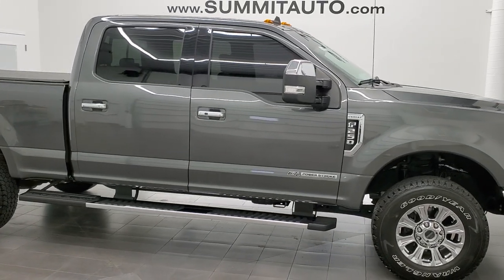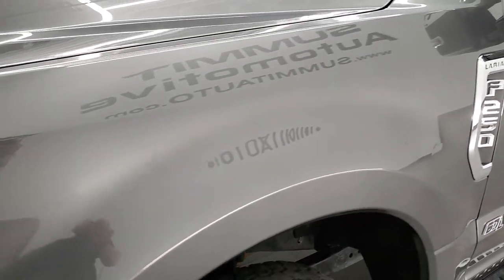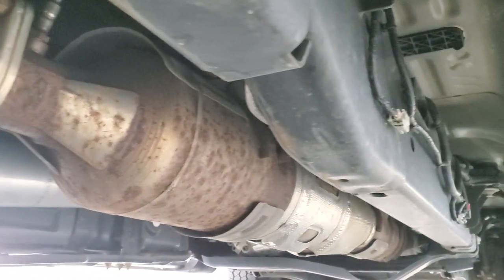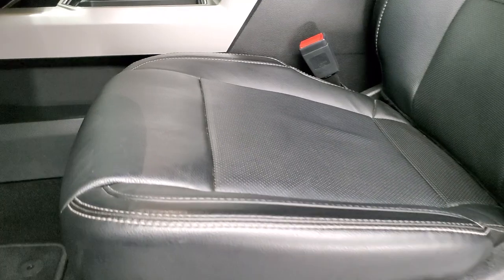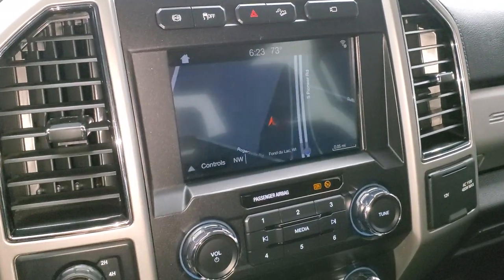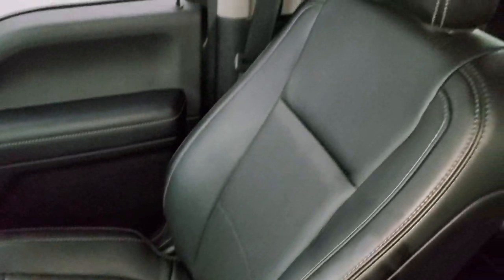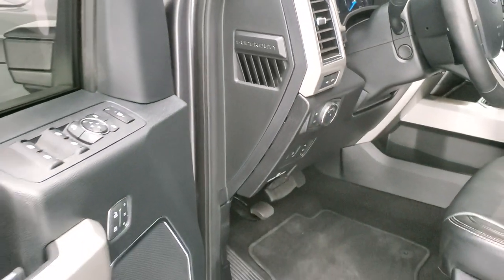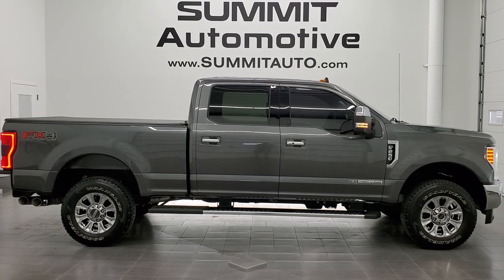2019 FORD F250 CREW SHORT LARIAT POWERSTROKE DIESEL MAGNETIC WALK AROUND REVIEW 12133Z SOLD!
This 2019 FORD F250 CREW SHORT LARIAT POWERSTROKE DIESEL IN MAGNETIC METALLIC FOR SALE IN FOND DU LAC OSHKOSH WISCONSIN 54935 is the vehicle we did walk around review of today.

Thank you for checking out this video of this 2019 FORD F250 CREW SHORT LARIAT POWERSTROKE DIESEL IN MAGNETIC METALLIC  FOR SALE IN FOND DU LAC OSHKOSH WISCONSIN 54935

STOCK: 12133Z
PRICE: $71,991
MILES: 7,644
MAKE: FORD
MODEL: F250
VIN: 1FT7W2BT6KED62078
LOCATION: FOND DU LAC OSHKOSH WISCONSIN, 54937 TRUCKS ON 41

1 OWNER! CLEAN TITLE HISTORY! 6.7 Liter V8 Powerstroke 2nd Generation Turbo Diesel Engine, 440 Horsepower, Full Four Door Crew Cab, Short Box 6 1/2 Foot Shortbox, Lariat Package, 6 Speed Automatic Transmission with Optional Manual Tap Shift, Turn Dial 4x4 Four Wheel Drive 4WD, Factory GPS Navigation System, Reverse Backup Camera Rearview Camera, Cargo Camera Rear View Box Camera, 360-Degree Surround View Camera System, Non Smoker, Dual Power Air Conditioned Ventilated and Heated Seats, Black Ebony Leather Seats, Bucket Seats, Memory Driver's Seat, Soft Tonneau Cover, Full Towing Package with Receiver Trailer Hitch, Wiring and Transmission Cooler Tow Package, Ultimate Trailer Tow Camera With Cargo Camera, Factory Brake Controller, Factory Exhaust Brake, Powerscope Tow Power Mirrors that Power Telescope and Power Fold in with Built-in Directional Signals, Advancetrac with Roll Stability Control Traction Control, HDC Hill Decent Control, 3.55 Gears with Limited Slip Differential, Goodyear Wrangler All Adventure LT275/70 R18 Tires, Chromed Alloy Rims Premium Wheels, Four Wheel Disc Brakes, Factory Chromed Stepbars, Bedrail Covers, Clearance Lights, LED Bed Lighting, LED Fog Lights, LED Headlights, LED Running Lights, Reverse Sensors, Securicode Driver Side Doorcode Keyless Entry, Locking Tailgate, Power Drop Down Tailgate, Tailgate Step Assist Manstep, Chrome Tipped Exhaust, Chrome Trimmed Grill, Chrome Trimmed Mirrors, AM / FM Radio Tuner, Sirius/XM Satellite Radio Capabilities Sirius / XM, Sync 8" Touchcreen Radio, B&O Premium Sound System, Microsoft SYNC System with Bluetooth, Hands-Free Audio System Blue Tooth, USB Jack Portable Audio Connection, Intelligent Access with Push Button Start, Keyless Entry with Factory Remote Start, Push Button Start, Power Sliding Rear Window Rear Window Defroster, Adjustable Height Seatbelts, Driver and Passenger Front Air Bags, L.A.T.C.H. Child Safety System, Side Curtain Air Bags SRS Safety Restraint System, Heated Steering Wheel Multi-Function Steering Wheel Controls, Compass, Outside Temperature Display and Mileage Display, Dual Multi-Zone Climate Control , Power Adjustable Pedals, Factory Floormats, Ambient Color Change Lighting, Storage Compartment Under Rear Seats, Woodgrain Dash And Door Trim, Air Conditioning AC, Cruise Control, Power Locks, Power Windows, Automatic Headlights Autolamp, Tilt/Telescope Steering Wheel, 110V / 400W Auxiliary Power Outlet, 3 Year / 36,000 Mile Remaining Factory Bumper to Bumper Warranty, Whichever comes first, 5 Year / 60,000 Mile Remaining Powertrain Factory Warranty, Whichever comes first, Magnetic Metallic Gray, ONE OWNER! CLEAN AUTOCHECK! Very very clean inside and out! This is one of the sharpest 2019 Ford F250 Crewcab shortbox 3/4 ton diesel trucks on our lot! Make your move before this super clean 4wd is gone!

STOCK: 12133Z
PRICE: $71,991
MILES: 7,644
MAKE: FORD
MODEL: F250
VIN: 1FT7W2BT6KED62078